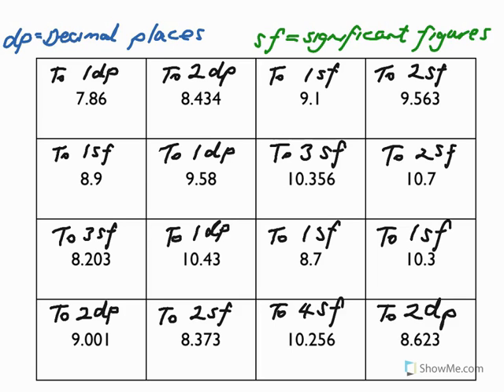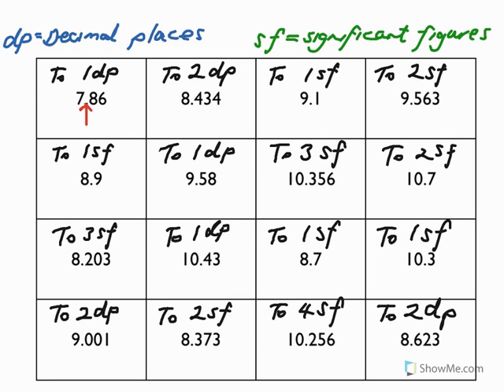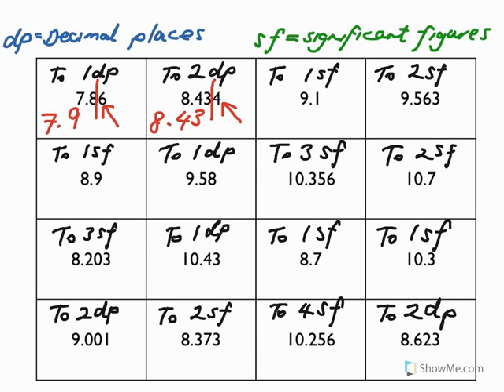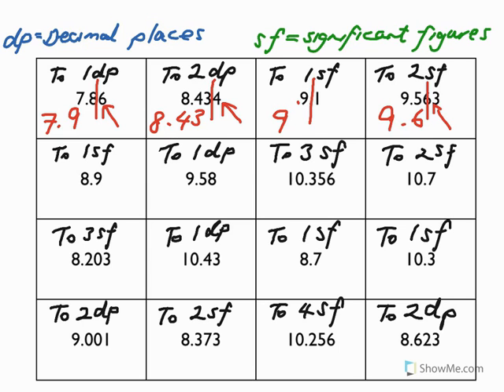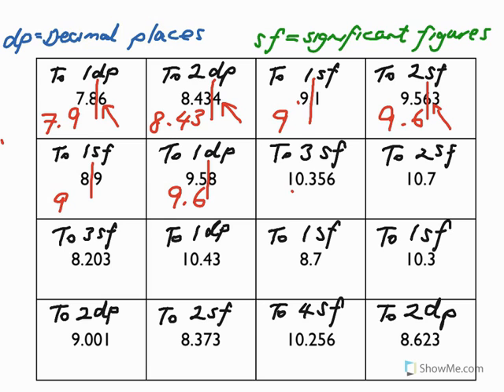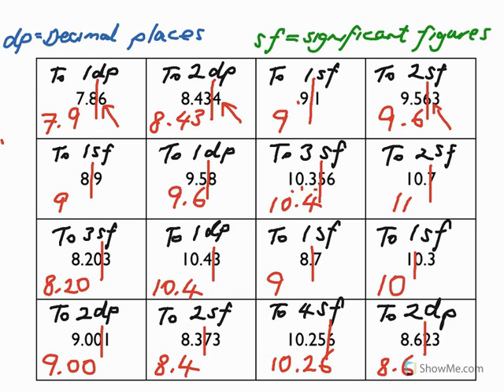Rounding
Rounding numbers to a given number of decimal places or significant figuress